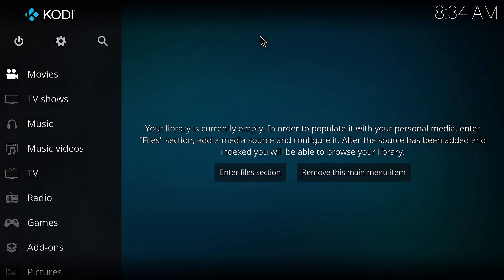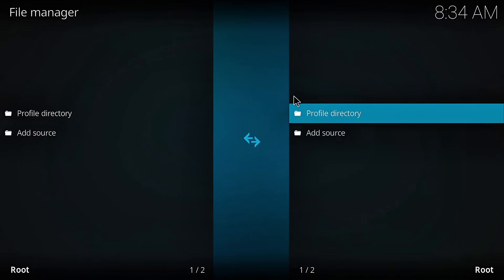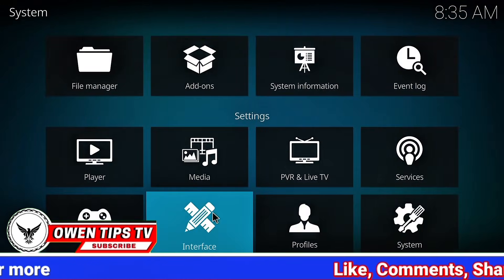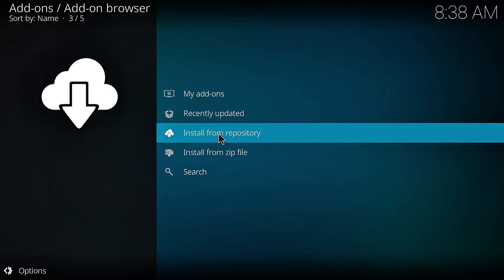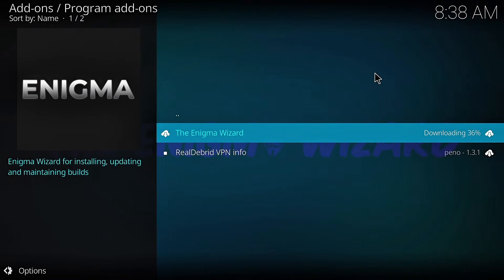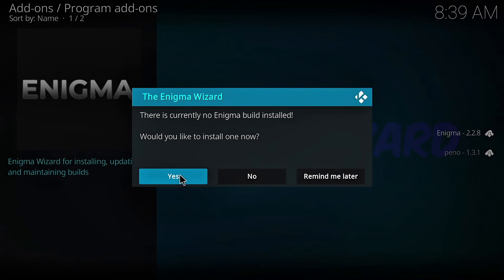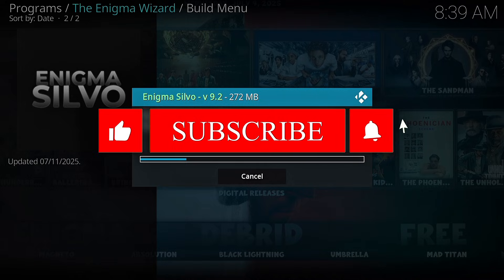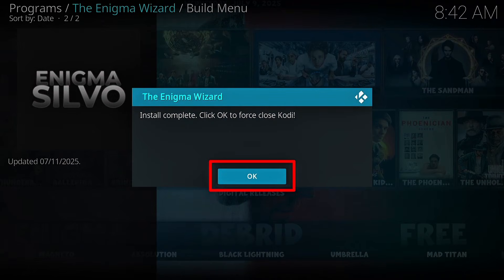The ONLY KODI BUILD You NEED For All Your Devices | FULL Set-Up GUIDE!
⭐ This Is the ONLY Kodi Build You Need in 2025 (Full Setup Guide!)

Unlock the ultimate Kodi experience with the ONLY build you’ll ever need—fully compatible with Firestick, Android TV, Windows, macOS, tablets, and more!
In this complete Kodi build installation and setup guide, I walk you through every step, from download to customization, so you can start streaming your favorite content faster and easier than ever.

Whether you're a beginner or advanced Kodi user, this tutorial ensures you get a smooth, stable, and fully optimized build with the latest features, add-ons, and performance tweaks.

🔥 In This Video You’ll Learn:
How to install the BEST Kodi build step-by-step
How to set up Kodi for maximum speed and stability
How to customize your build for your personal devices
Tips + tricks for maintaining and updating your Kodi build

Compatible devices: Firestick, Fire TV, Android TV, Nvidia Shield, Windows, Mac & more

00:00 – Intro
00:32 – Enable Unknown Sources
01:01 – Add  Source
01:36 – Install Repository
02:06 – Program Add-dons
02:53 – Open Wizard & Install The build
03:13 – Let It Download & Force Close
03:42 – Quick Tour of the Build
04:07 – Outro (Like, Comment & Subscribe!)

⚡ Why This Build?
✔ Fast & lightweight
✔ Works on all devices
✔ Clean interface
✔ Updated add-ons
✔ Beginner-friendly but powerful

For any copyright concerns or inquiries

YOUR FAVOURITE BEST KODI BUILDS. INSTALL YOUR CHOICE OF KODI BUILDS

If you enjoyed this guide on installing the best Kodi build from the CMan Wizard, smash that Like button, drop a Comment if you have questions, and make sure to Subscribe with the bell on 🔔 so you don’t miss future Kodi builds and addon tutorials. Happy streaming!”